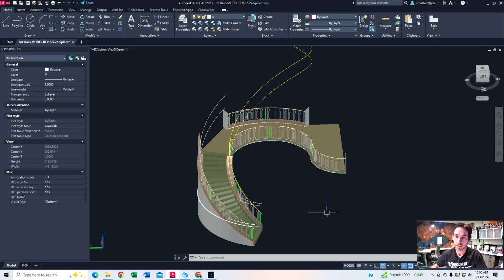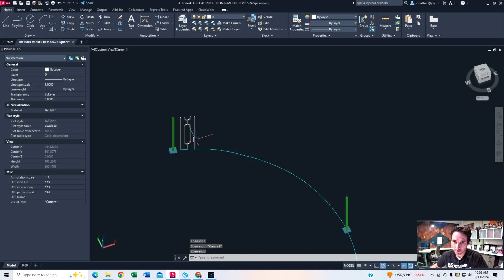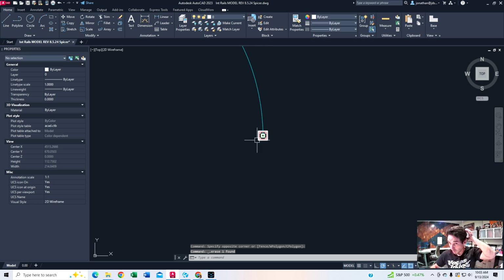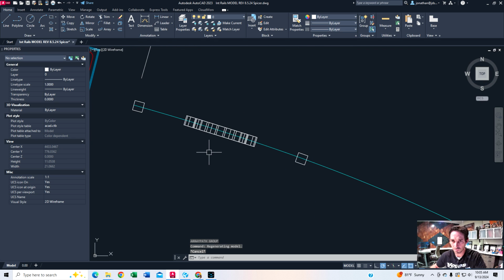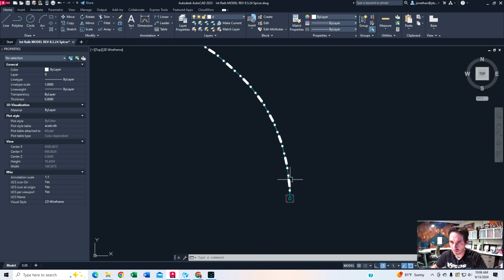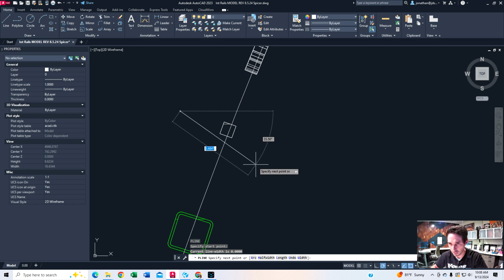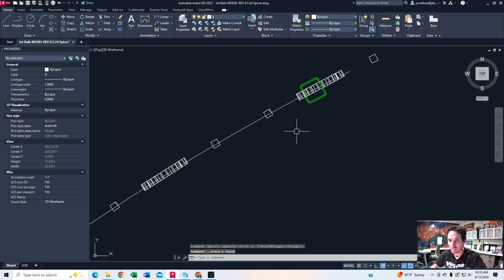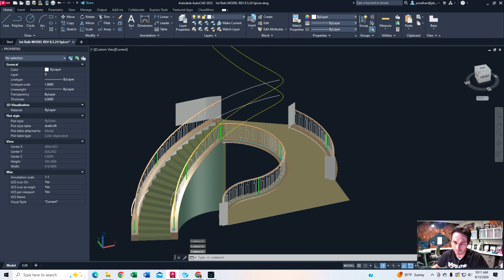How to use Path Array